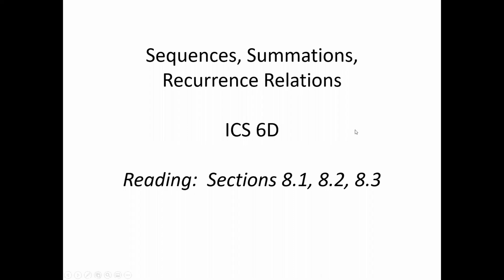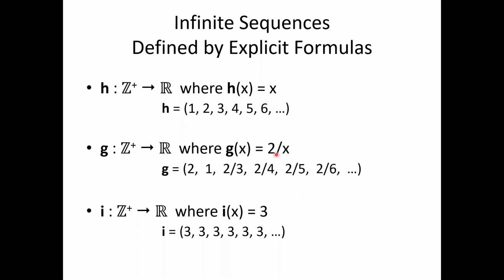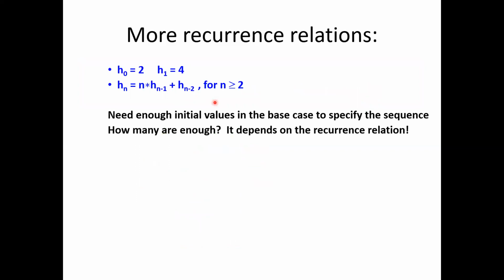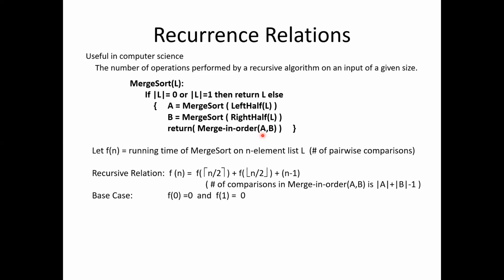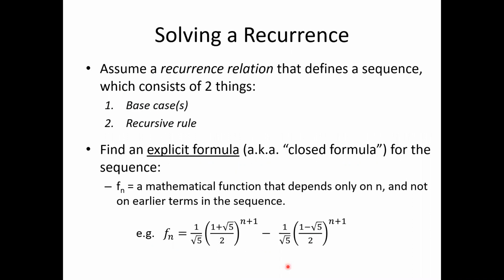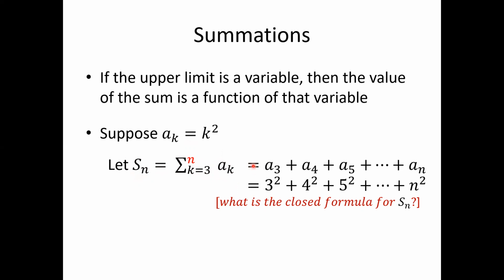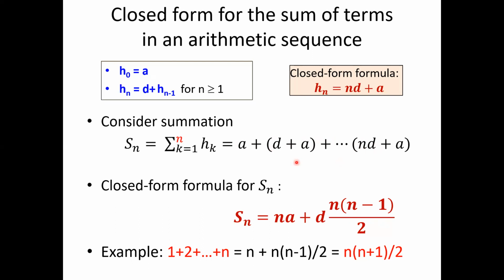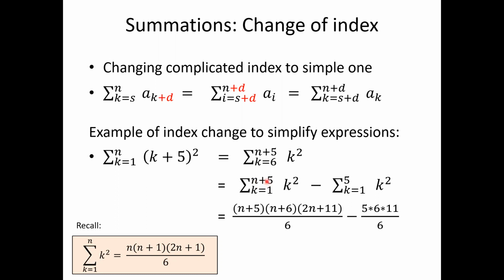ICS.6D (Spring'21), Lec 5 (4/13): Recursive Relations